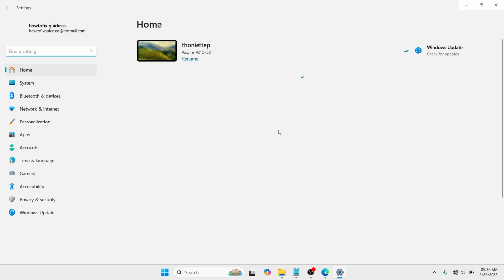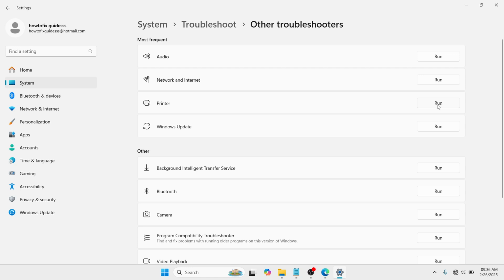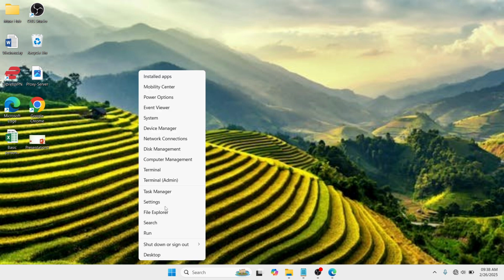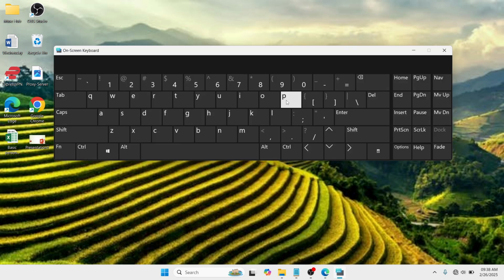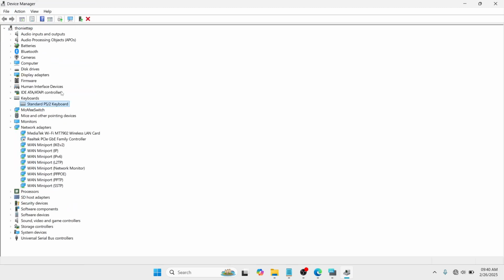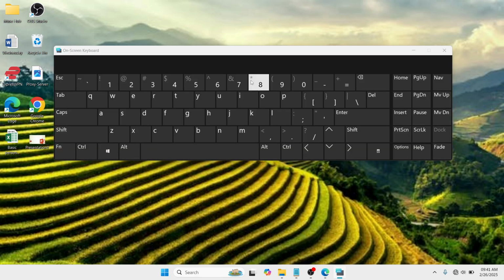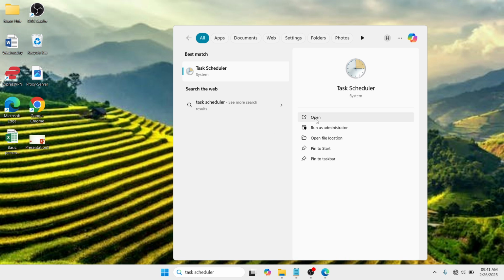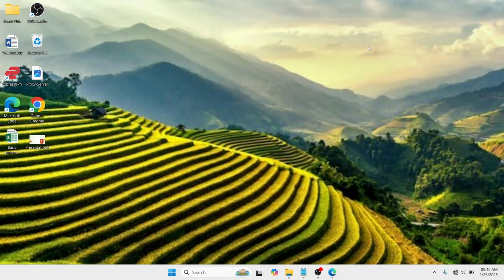(SOLVED) EASY FIX For Some Key In Keyboard NOT Working Or Functioning In Windows Or Computer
Having trouble with certain keys on your keyboard not responding? Don’t worry — this easy step-by-step guide will show you quick solutions to get your keyboard back to normal. Whether it’s a software glitch, driver issue, or sticky keys settings, we’ve got you covered. Watch till the end to learn how to solve the problem in just a few minutes!
0:00 Intro